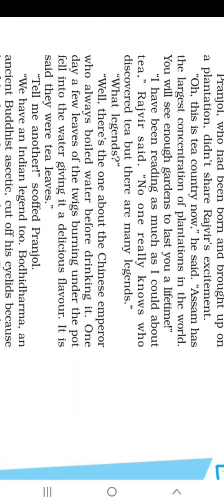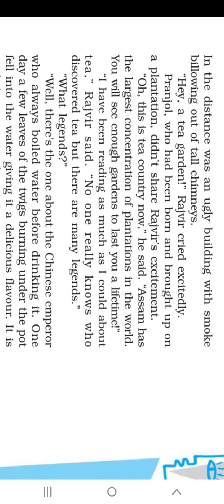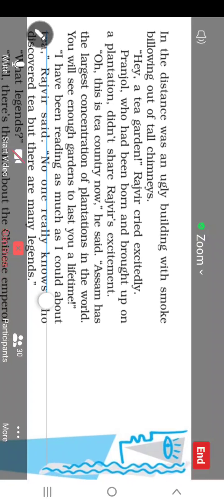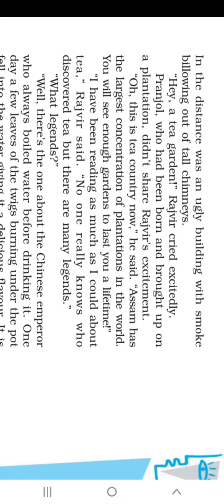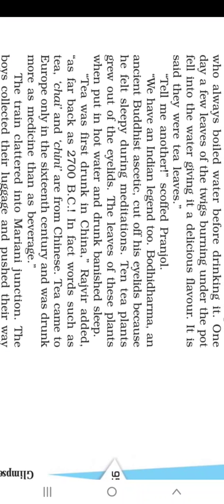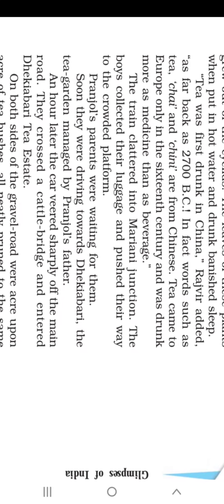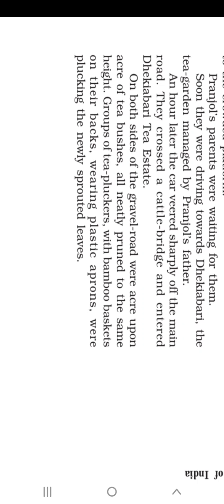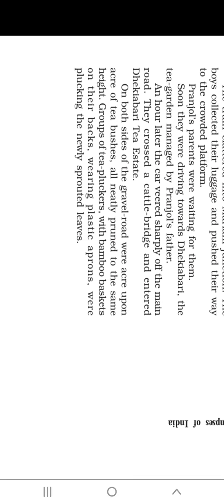Class 10 : Tea From Assam